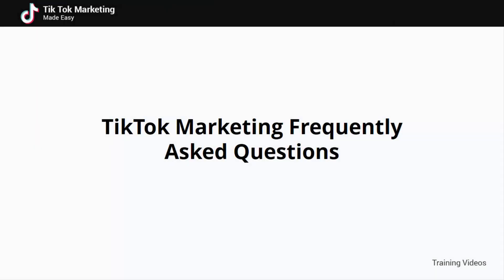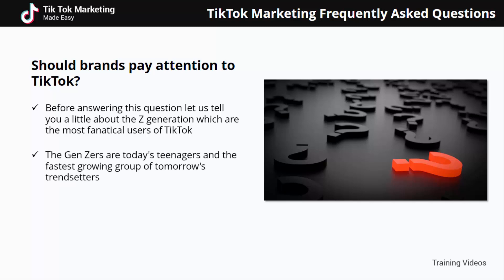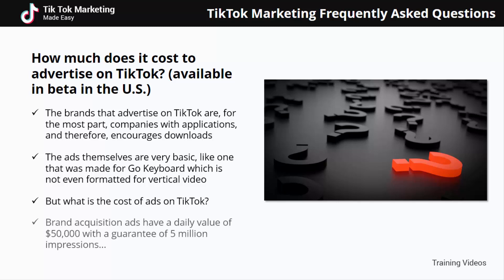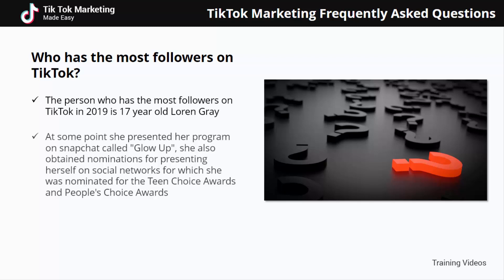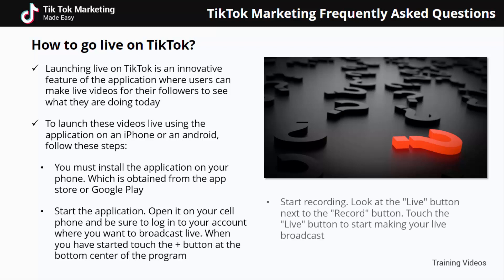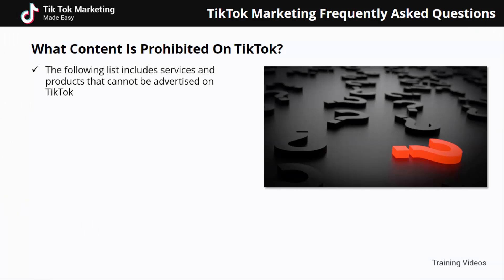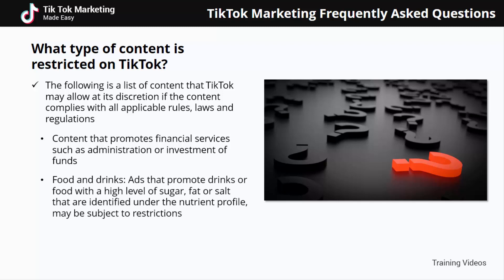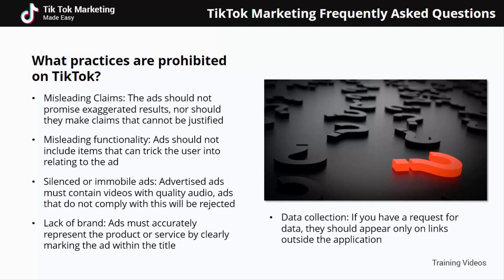Tiktok Marketing Frequently Asked Questions